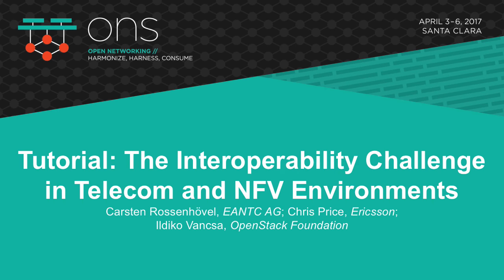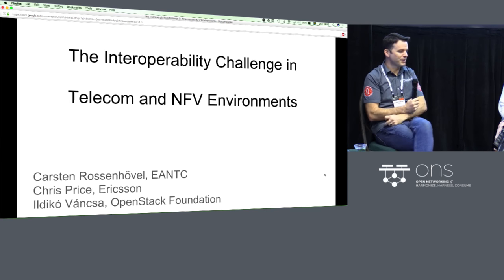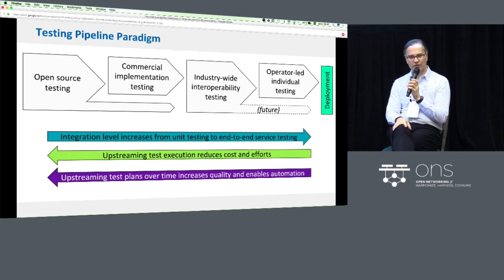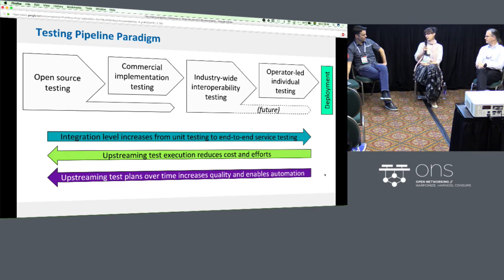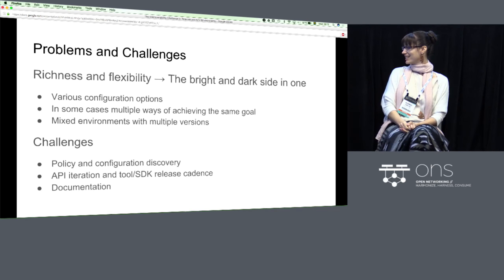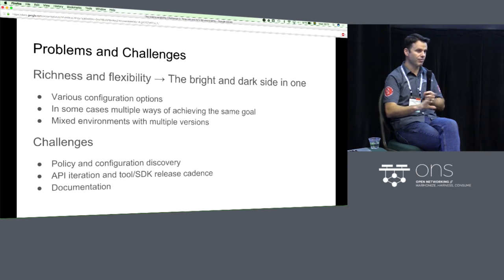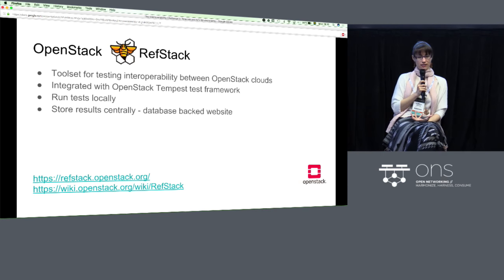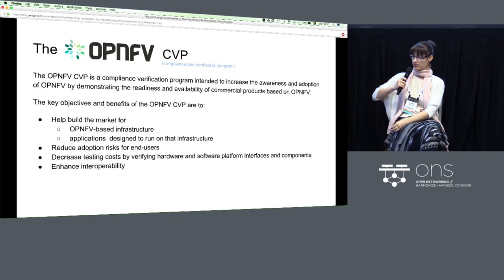Tutorial: The Interoperability Challenge in Telecom and NFV Environments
Tutorial: The Interoperability Challenge in Telecom and NFV Environments - Carsten Rossenhövel, EANTC AG; Chris Price, Ericsson; Ildiko Vancsa, OpenStack Foundation

Communications service providers (CSPs) have a wide range of options when building virtualized services from the ground up including multiple choices for each functional block in the ETSI NFV reference architecture.  CSPs prefer heterogeneous systems with building blocks from different vendors including open source software; for such deployments interoperability becomes a crucial requirement.

OpenStack, as the NFVI and VIM, serves as a widely used cloud platform for telecom and NFV use cases. As a common base, OpenStack offers the means for vendors and other open source projects to ease the interoperability challenge by providing a set of open API’s while focusing on upgradeability and backward compatibility.

However, when it comes to productization, interoperability testing often falls short and is sometimes left to the carrier as shown by the testing programs actively run by no fewer than 10 organizations today.

Join Carsten Rossenhövel from the European Advanced Networking Test Center (EANTC) and the rapporteur (editor) of ETSI’s NFV interoperability standards, Ildikó Váncsa from the OpenStack Foundation, and Chris Price, Ericsson and OpenStack board director to learn more about

The ETSI NFV Release 2 interoperability testing activities - standardization and recently completed ETSI PlugTest. Over 40 commercial and open source implementations were tested for interoperability, including 20 virtual network functions, 10 management and orchestration solutions and 10 NFV platforms.

The New IP Agency (NIA) interoperability testing campaigns of commercial NFV implementations executed by EANTC, focusing on results, lessons learned and recommendations.

How vendors and open source projects are stepping up to the challenge, realizing they must work together.

How to stay up-to-date with OpenStack releases and the community.

How to get involved to ensure you are aware of the latest developments and contribute what you need to OpenStack.

About Chris Price
Ericsson & OpenStack Board of Directors
Technologist and Open Source Evangelist
Stockholm, Sweden
Twitter Tweet
Currently working in Ericsson's CTO office, Chris Price is focused on, and passionate about, open source technologies for next generation networks. Primarily a developer, his career has been focused on building and deploying networking technologies for global and carrier networks, more recently his attention has turned to community  development for technology advancement.

A strong believer in collaborative development and open technology ecosystem enablement, Chris is fully invested in exposing technology through open source for global adoption and advancement.  While he has been focused very much on networking communities and technologies for the past 5 years, he intends to invest his time in the development of OpenStack and virtualization moving forward.

About Carsten Rossenhövel
Carsten Rossenhövel is the co-founder and CTO of EANTC AG (European Advanced Networking Test Center). He is rapporteur (Editor) of ETSI NFV TST007 and is active in NFV interoperability testing and performance benchmarking. Based in Berlin, Germany, EANTC is an independent test lab specializing in telecommunication technologies, offering vendor-neutral network testing services for manufacturers, service providers, and enterprise customers.  In this role, Carsten has over 20 years of experience in telecommunication networks testing.

About Ildiko Vancsa
Ildikó Váncsa is the Ecosystem Technical Lead for the OpenStack Foundation. Ildikó started her journey with virtualization during the university years and has been in connection with this technology different ways since then. She started her career at a small research and development company in Budapest, where she was focusing on areas like system management and business process modelling and optimization. Ildikó got in touch with OpenStack when she started to work in the cloud project at Ericsson in 2013. She is a member of the Ceilometer and Aodh core teams and she drives NFV related feature development activities in projects like Nova and Cinder. Beyond code and documentation contributions she is also very passionate about on boarding and training activities, which is one of her focus areas within the OpenStack Foundation.